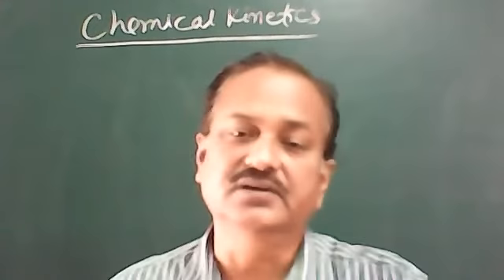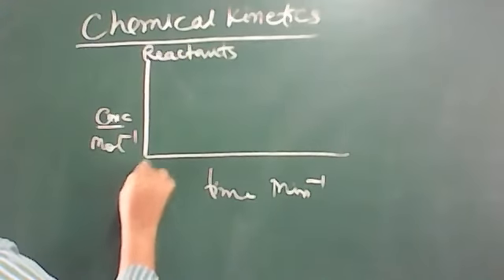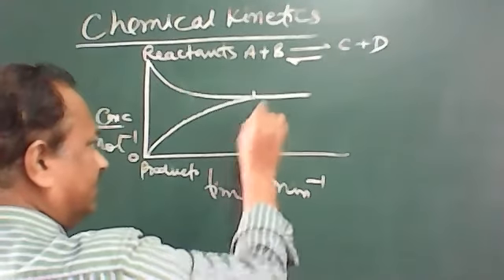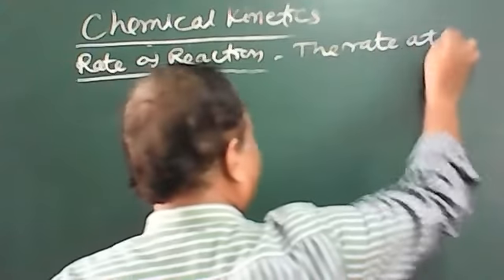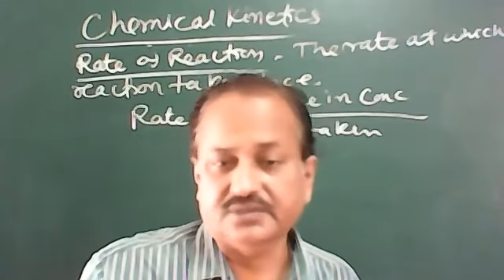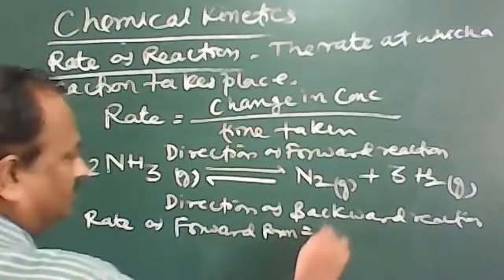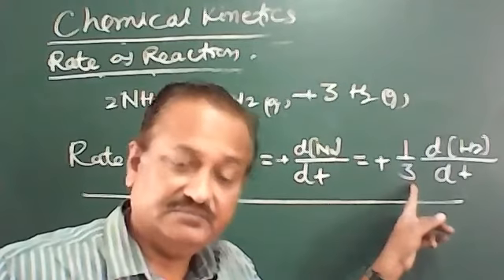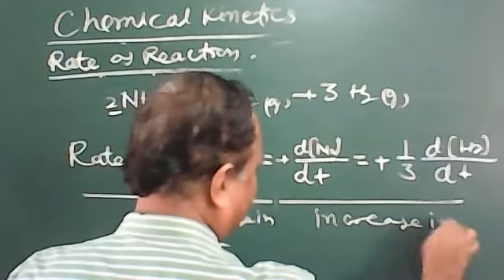Basic points of chemical kinetics XII and foundation classes